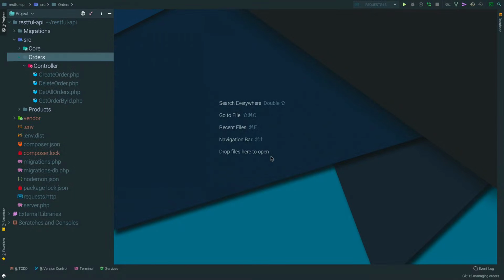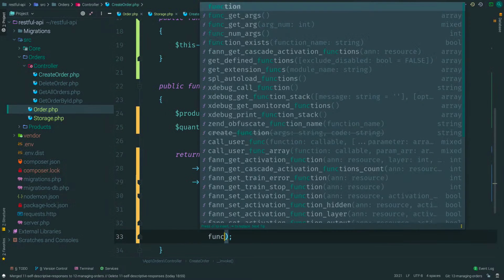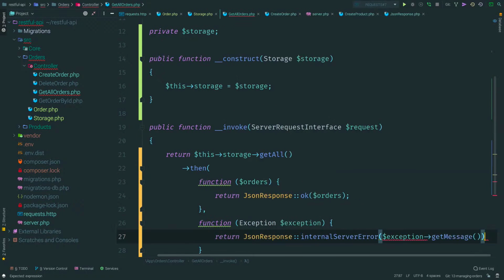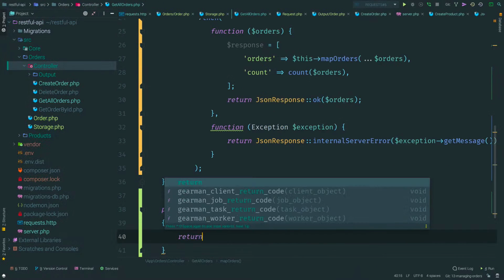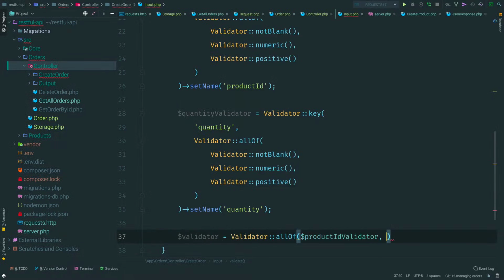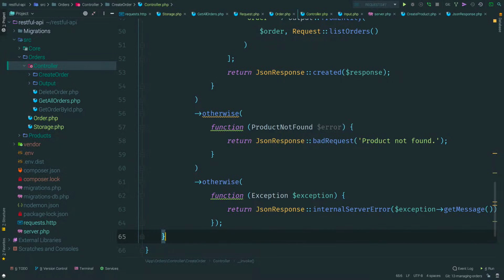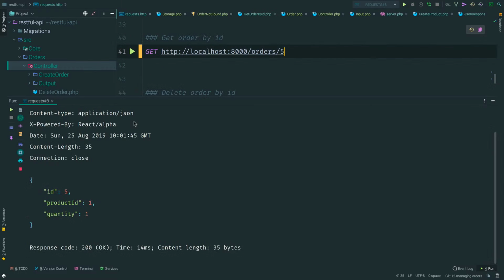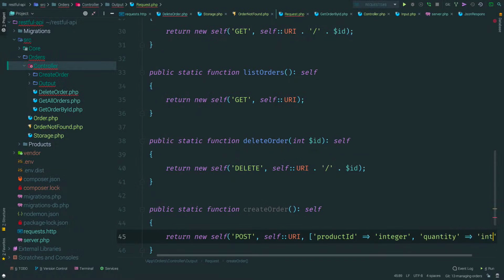Managing Orders Creating a RESTful API with ReactPHP